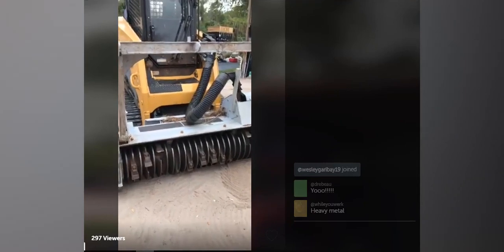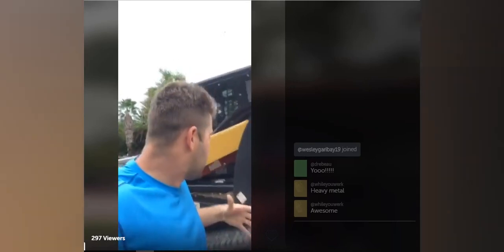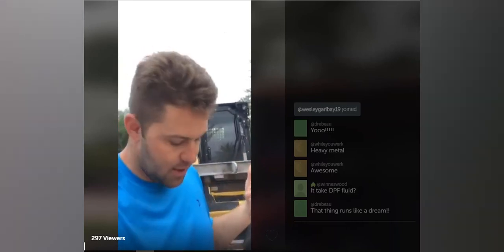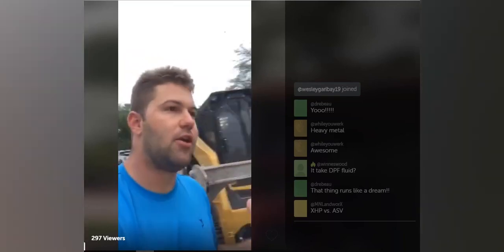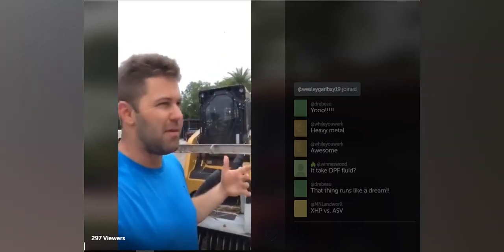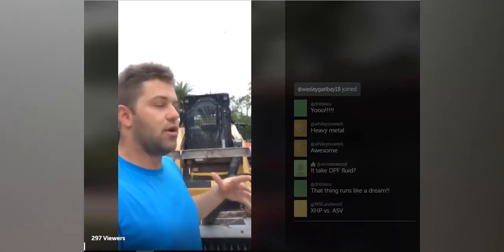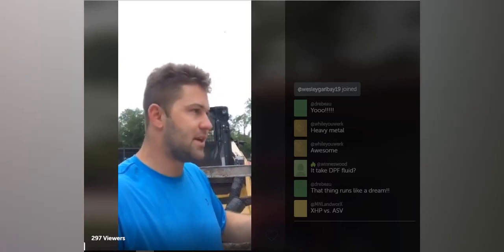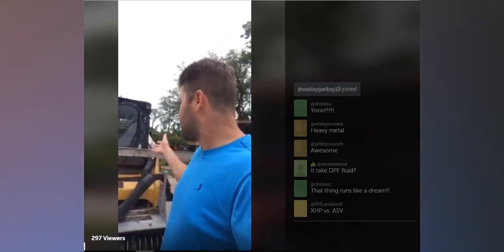How To Start In Forestry Mulching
Forestry is a mad crazy opportunity for landscape contractors.

Simpler than running a lawn care business. Yet the same principles apply. Accounting and understanding "COSTS" matters a LOT MORE.

End of the day you're knocking down vegetation. Heres the 101 of forestry. UNDERSTAND mulching with a SkidSteer is an entry way into the industry. You can not stay at the skid level forever, costs are much higher, production is much lower.